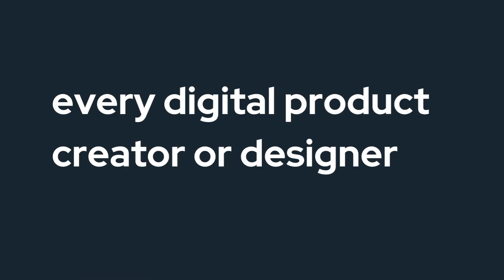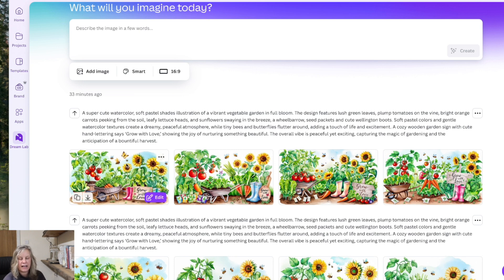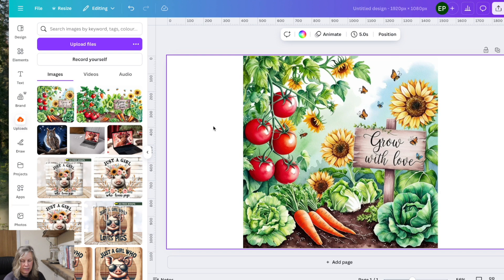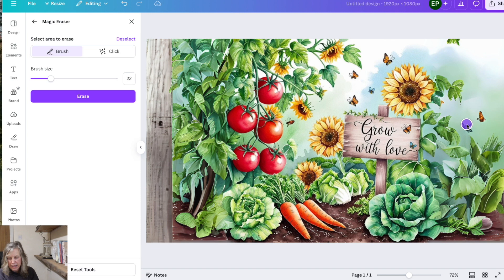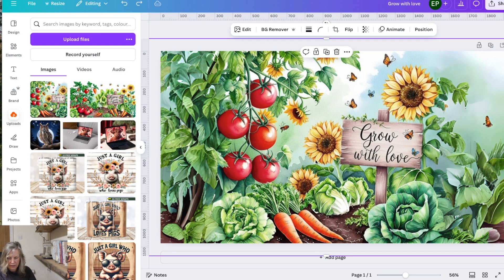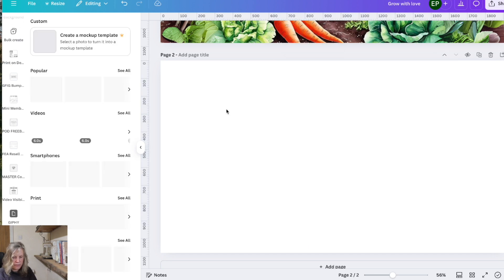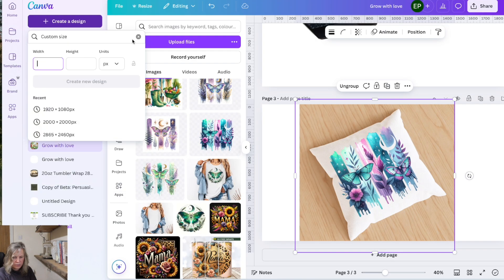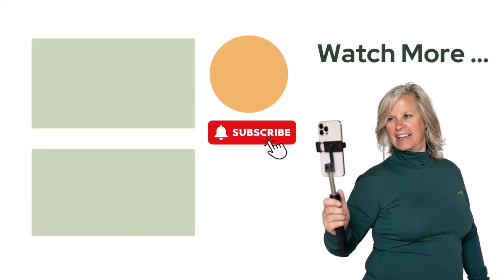The top 5 Canva AI features every digital product seller should know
👉 Join my AI Design Barn membership (whilst it's at a crazy low rate!), a community for Digital Product Creators, Print on demand sellers, Sublimators, Crafters & AI Newbies!learn to create high-quality AI designs & digital products that actually sell

👉 Grab the FREE packed guide - 15  Design Trends to sell big for 2025 - A great resource whether you sell, create, use, craft, sublimate, print on demand or design images so that you can attract more eyeballs on and sell more of your products 👇

PROMPT:
A super cute watercolor, soft pastel shades illustration of a vibrant vegetable garden in full bloom. The design features lush green leaves, plump tomatoes on the vine, bright orange carrots peeking from the soil, leafy lettuce heads, and sunflowers swaying in the breeze, a wheelbarrow, seed packets and cute wellington boots. Soft pastel colors and gentle watercolor textures create a dreamy, peaceful atmosphere, while tiny bees and butterflies flutter around, adding a touch of life and excitement. A cozy wooden garden sign with cute hand-lettering says ‘Grow with Love,’ showing the joy of nurturing something beautiful. The overall vibe is peaceful yet exciting, capturing the magic of gardening and the anticipation of a bountiful harvest.

In this video I show you the top 5 Canva AI features every digital product seller should know that can help you to create great designs with Canva AI and give you 'the edge'. If you create digital products, physical products like sublimation or print on demand, you're going to want to watch this video...